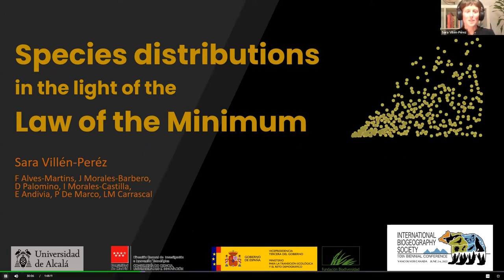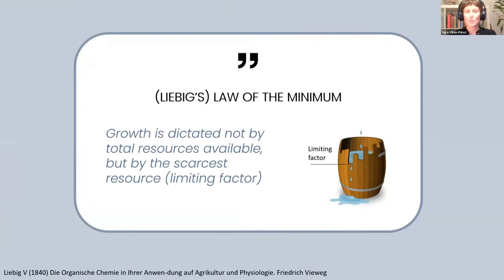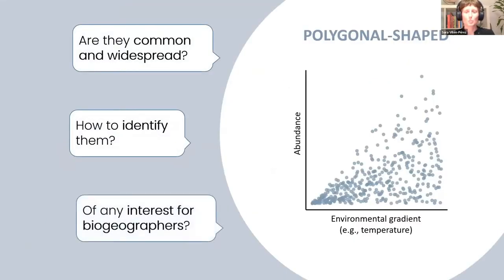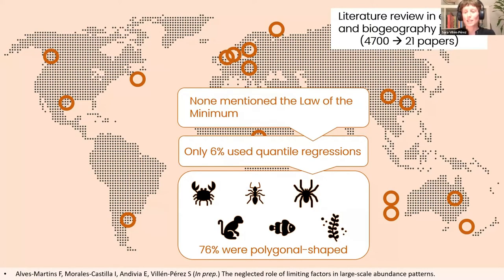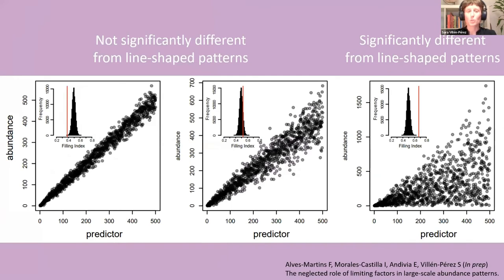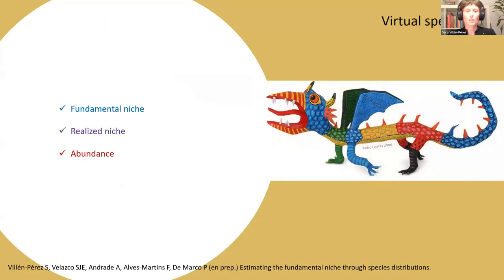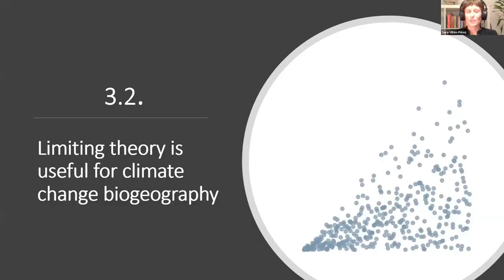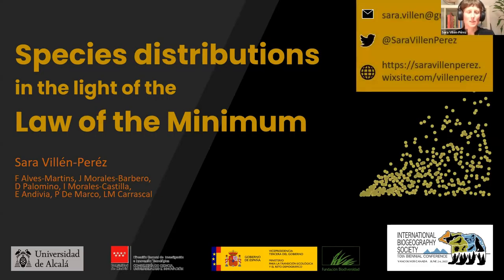Sara Villén-Pérez's presentation at IBS Vancouver 2022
Live-virtual talk of Sara Villén-Pérez at the 10th Biennial conference of the International Biogeography Society (Vancouver, 2022)
Title: 'Species distributions in the light of the Law of the Minimum'